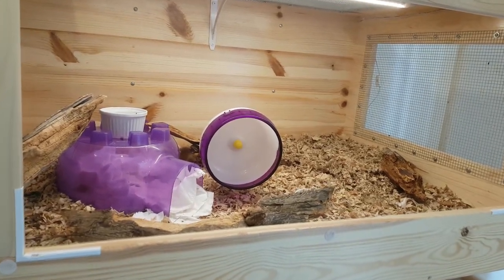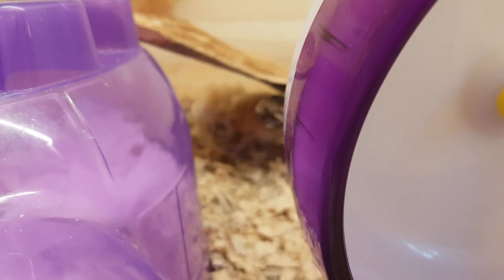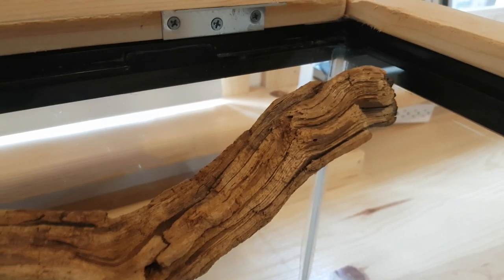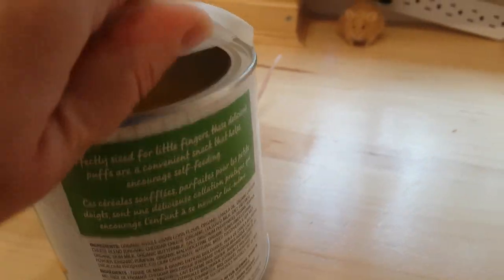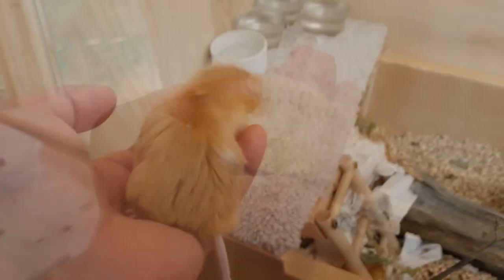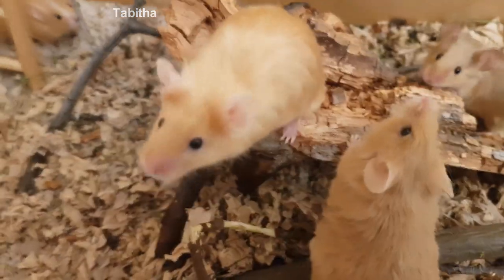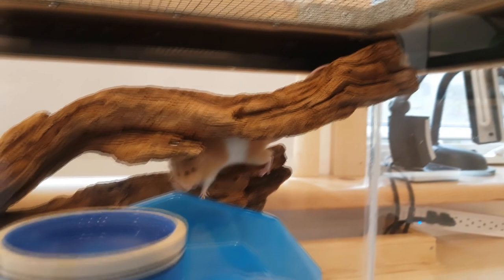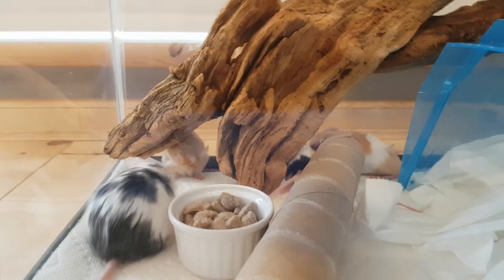Introducing a New Mouse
I have decided to add Gabi to Asriel's troop but introducing new mice can be tricky. Mice are very territorial little animals and do not like intruders. It is very important to do introductions in a neutral area, one that has no odor of either party and is the territory of neither. I usually clean my small tank thoroughly, clean any furniture thoroughly, line the tank with paper towel and give them minimal toys and huts to fight over. Then I monitor them well for a few days and if all seems well, transfer them to their permanent home, which I also thoroughly clean. There is always a little squabbling as they re-establish pecking orders, but with most mice after about a week or two, they are getting along fine. Basic rule is: allow a little fighting, but if there is blood, separate the mice and try again later.

The following is a more conventional way of introducing new mice, especially for very difficult mice (my home grown mice tend to be easier to introduce than pet store bought mice):

1. make sure you have an extra cage for the new mouse/mice;
2. set up a playground in a neutral territory like a table or a bath tub, clean thoroughly, clean any toys, you do not want anything smelling like your old mouse/mice, so they do not see this as their territory;
3. some people dab a little Vicks Vapor Rub or vanilla on their mice to mask scent and make them all smell the same, you can also switch toys and bedding from the different cages so the mice can get used to each others scent beforehand;
4. introduce all the mice under strict supervision in the neutral territory, be right there to break up any serious fights. If there is no blood, it is not that serious and you can let them sort things out, but if there is blood, you need to step in. I use my hand to separate fighters, if I get bitten too much, a Popsicle stick :) I also say 'no' gently but firmly when I see any body language that signals a mouse is about to attack another mouse. Mice learn quite quickly what this means and will often abort an attack once they have learned this word;
5. Leave them together in the neutral territory to play for about an hour (if they are getting along reasonably well) and only for ten or so minutes if they are intent on murder (mice are fully capable of murder, the reason why introductions need to be done carefully). If some mice seem to get along better than others, allow them to have extra playground time, mix and match the mice in smaller groups. Use toys as distractions, make playground time fun so they learn to look forward to this and to each other;
6. continue introductions in neutral territory until all seem to get along;
7. now put them in a small terrarium or cage that is very clean, so still neutral territory. Leave them there for a day or so, keep the cage always close, just in case you hear squeaking and can intervene in any fights. You can also skip this step and go directly to step 7. A lot of mousy introduction is an art, you have to go by what your gut tells you;
8. once they are getting along you can introduce them to the cage of the more submissive mice, usually the new comers.  Again make sure everything is very clean to minimize territorial odors. Supervise initially, be close by in case there is squeaking and you have to intervene;
9. once everyone gets along here, they can be introduced into the main cage, again clean thoroughly. Supervise initially, watch/listen for fighting in the next day or so. If everyone is getting along after a few days, then things should be fine. If serious fighting breaks out, backtrack to the previous step.

It can take only a few hours to many weeks for new mice to accept each other, it all depends on the individual personalities of the mice. If there is no blood, then they are just sorting out their pecking order, if there is blood, they mean to kill. Females and neutered males usually accept each other within a month or so. Intact males should not be kept together, especially North American male mice, who tend to be more aggressive than European and Australian mice. They may be fine for their whole life and the best of friends, but there is a high risk that one day you will find a severely injured or dead mouse, intact male mice can snap at any moment and become murderous. If you do keep intact males together, never separate them, even for vet visits or cage cleaning, otherwise they can become territorial once you put them together again. The best companions for intact male mice seem to be female African soft furred rats, although intros need to be done carefully.